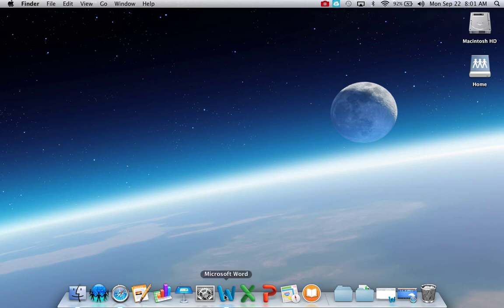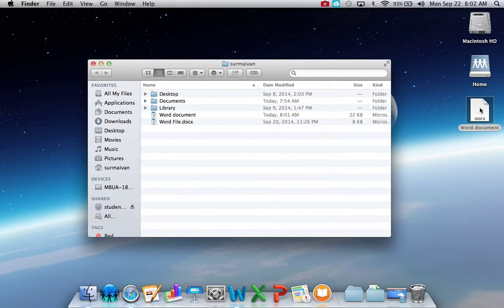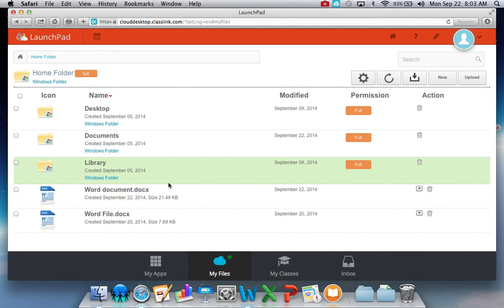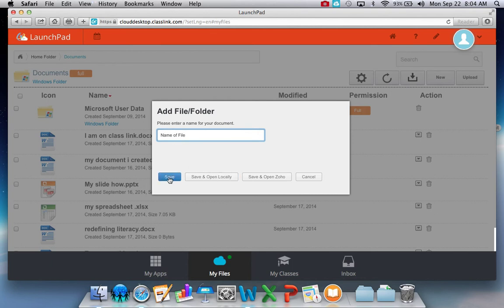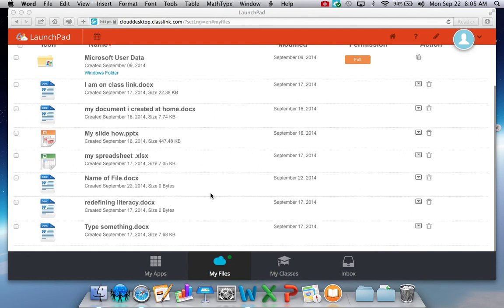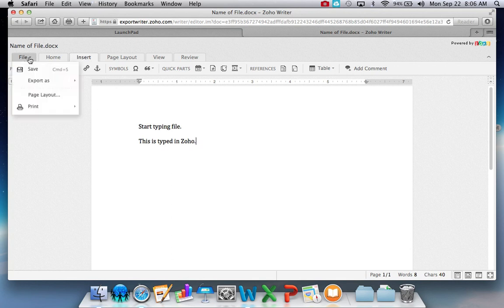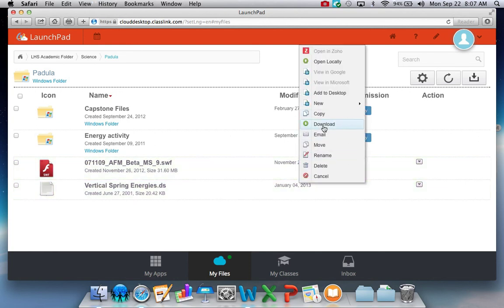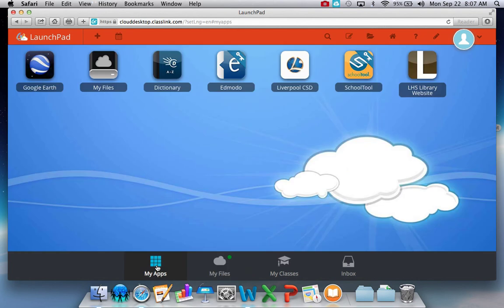StudentUseofServerFolder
How to save properly and how not to save using student computers in the district.